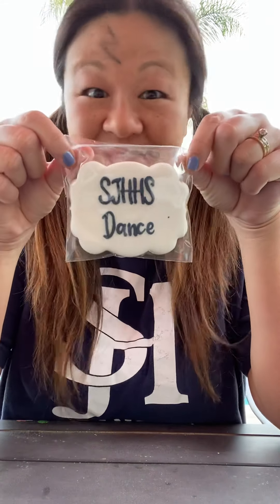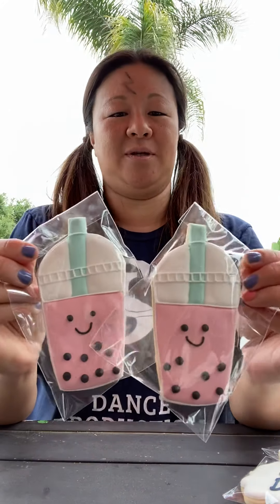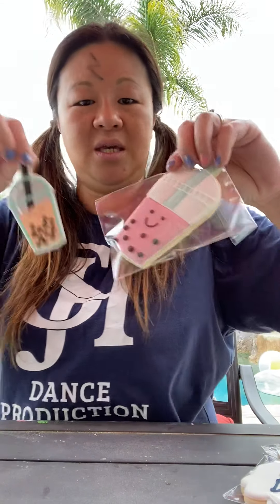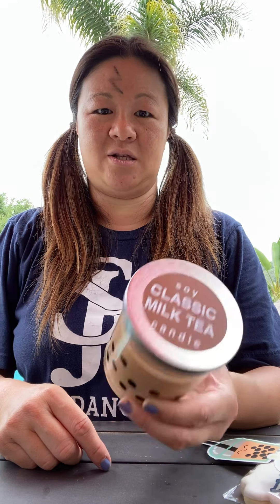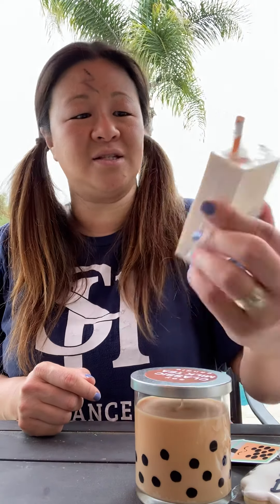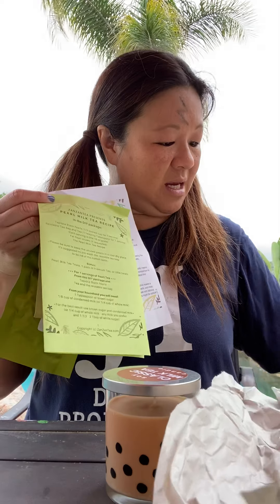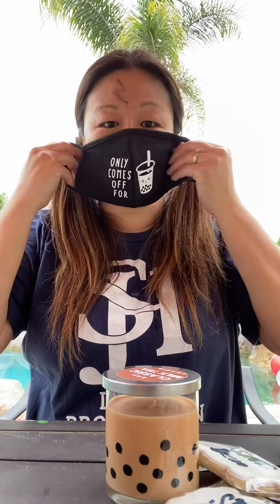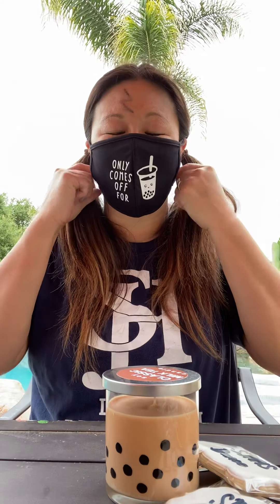Fun Boba Themed Basket End of year gift for the boba Queen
How cute and awesome is this basket? Everything is amazing and I think I literally have the best mask ever now! Just sayin...